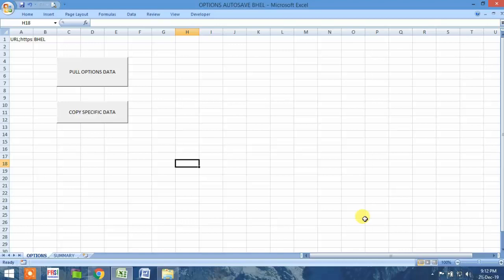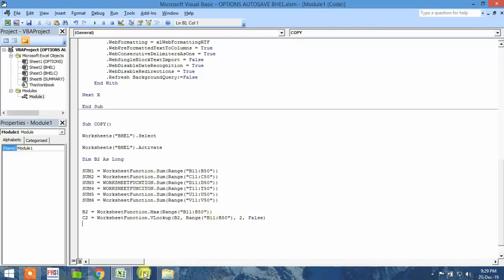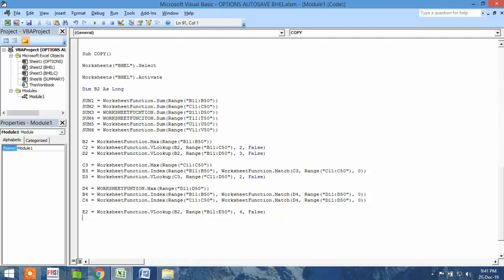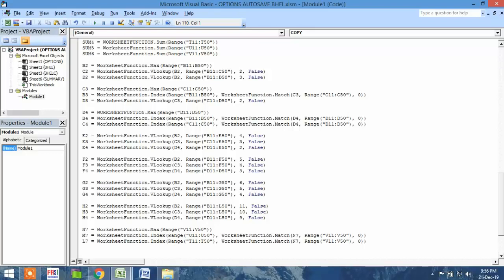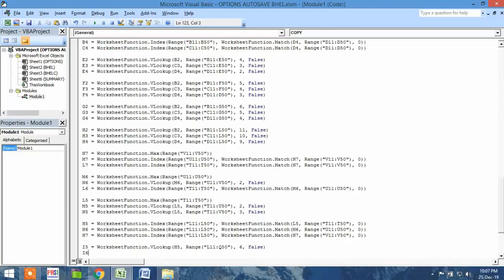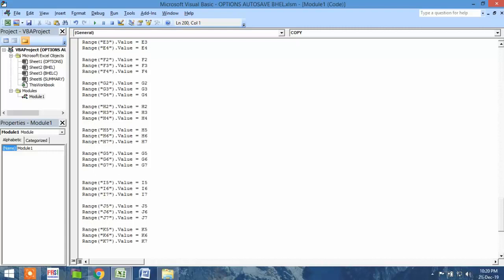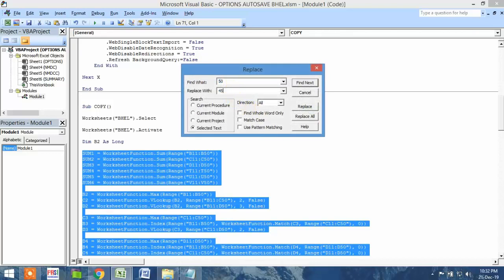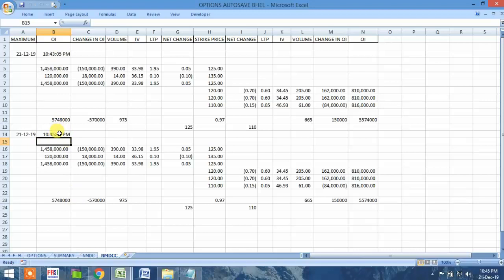PREDICT PRICE MOVEMENT USING OI INTREPRETOR WITH VBA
Fundamental analysis of Indian Stocks of NSE & BSE.